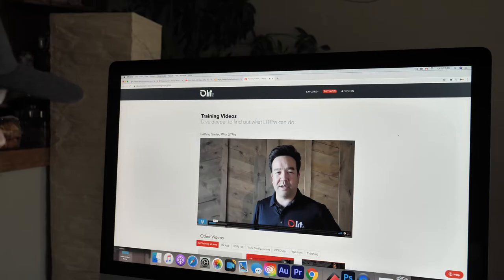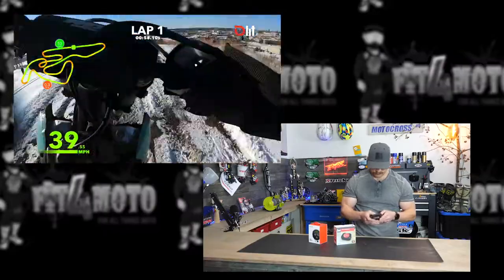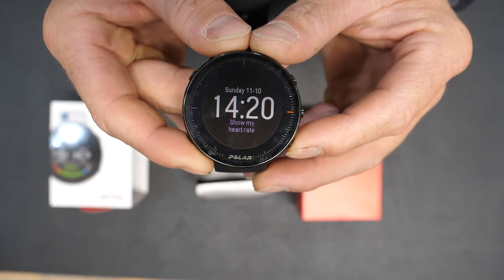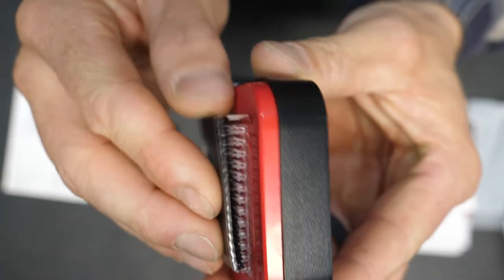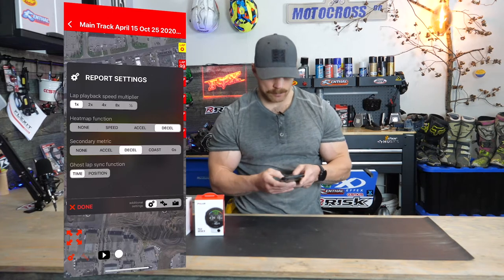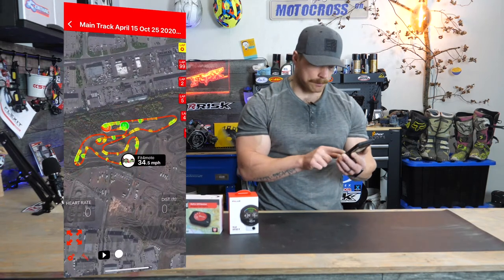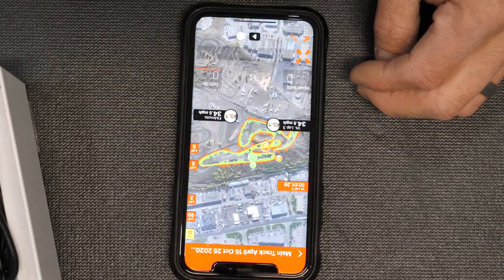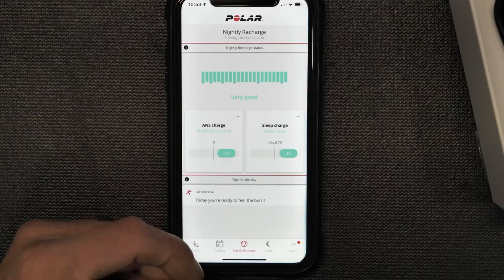LitPro Review - Is it worth buying?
Hey guys! thank for checking out another video! In this one we look at the LitPro and try to figure out if its worth the money.

Included in what you can download (for free) is this:

2 Programs. An amateur racer program, for those looking to take it a little more seriously and a weekend warrior program. The Weekend Warrior program is for the average Joe just looking to increase his/her fitness.

Hit the page and enter your email. That's it!!